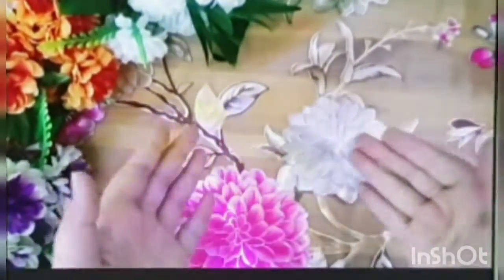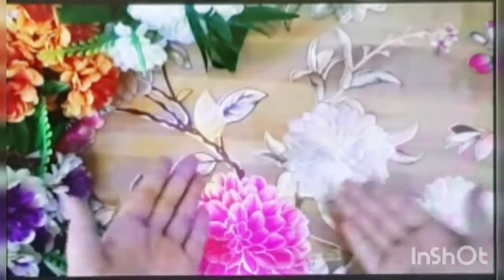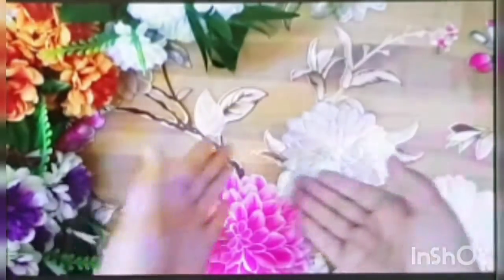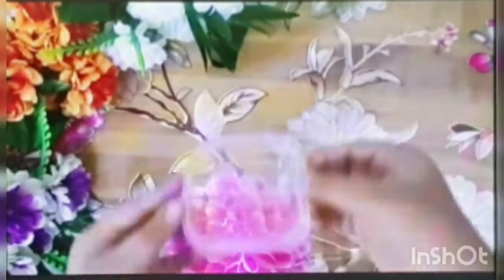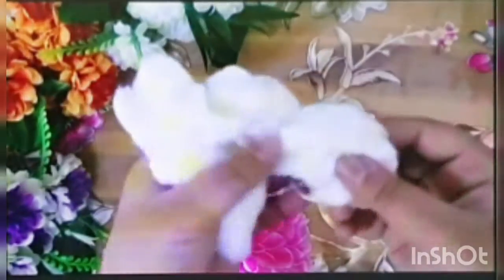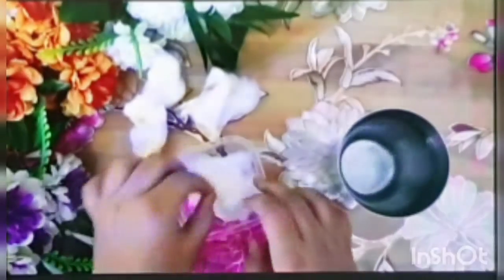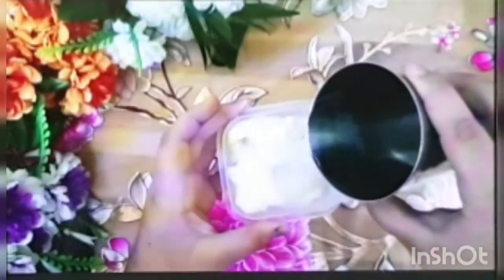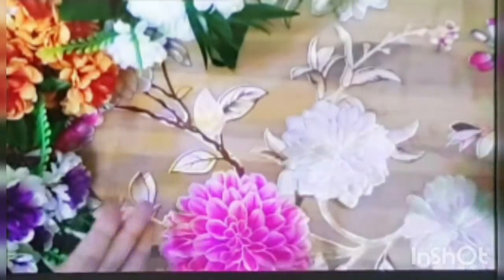Finding out wether this is real or fake | Amazing experiment | Lets find out | Crafts Que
hey guyss

today we are doing wether it is real or fake

music
Musician: LiQWYD